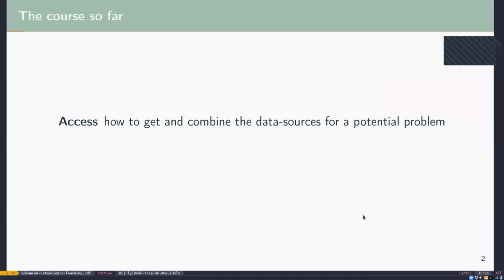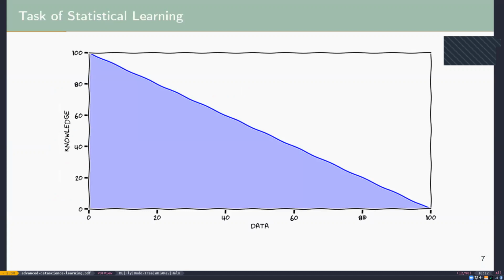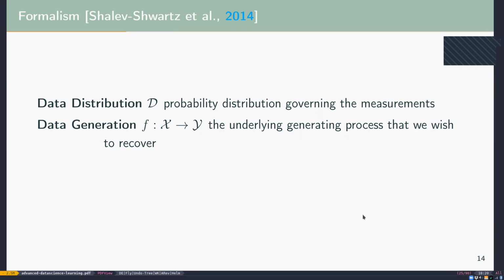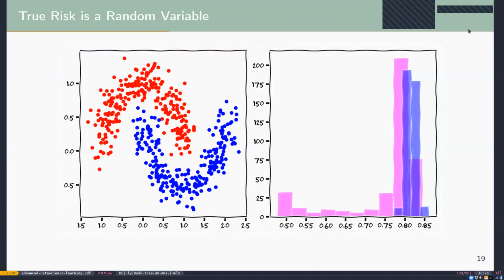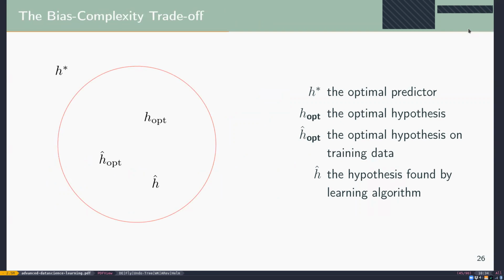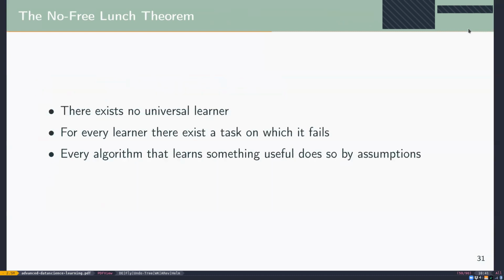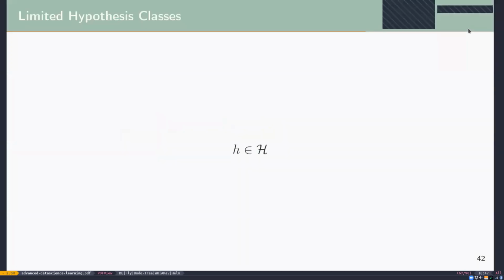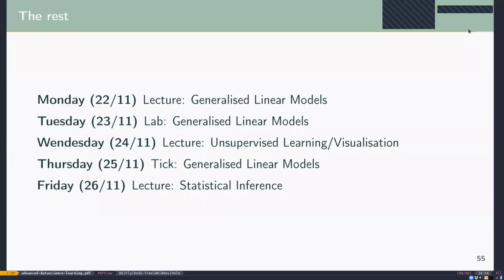Advanced Data Science 2021: Lecture 5